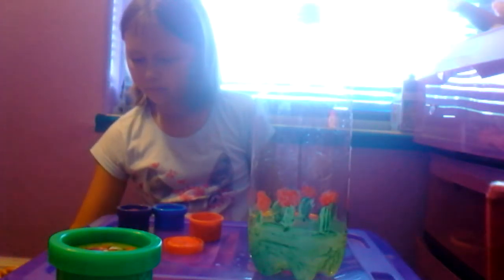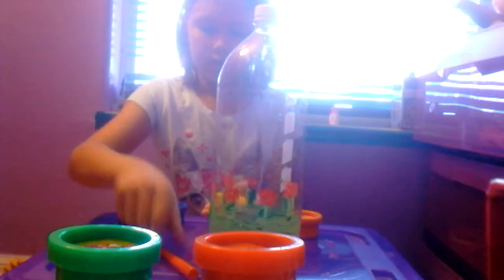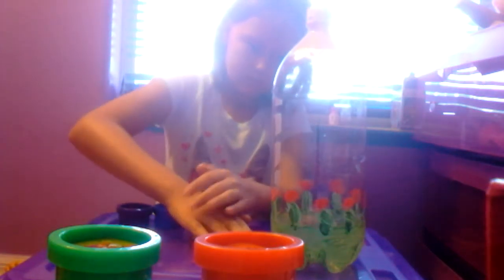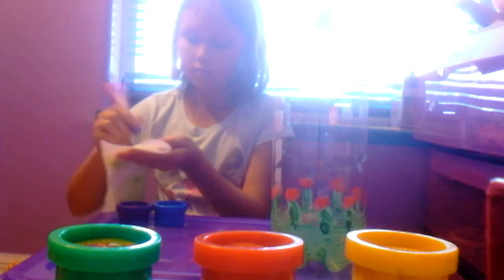Painting a Soda Bottle